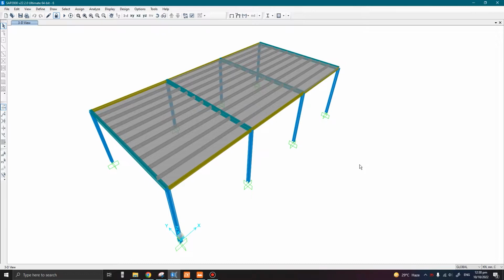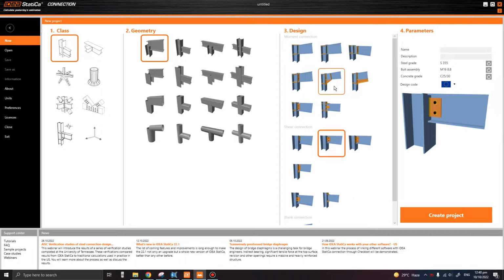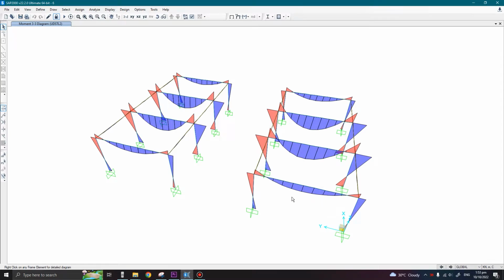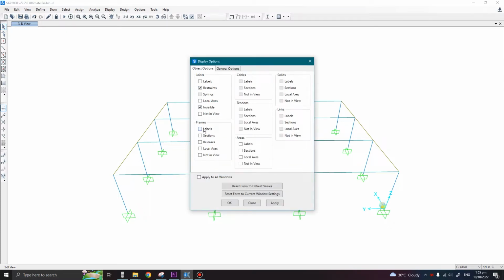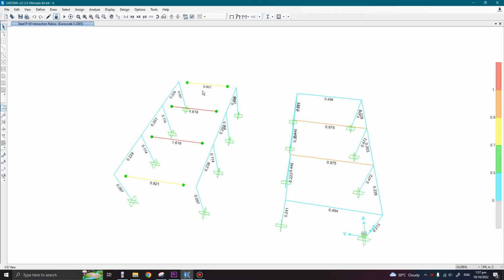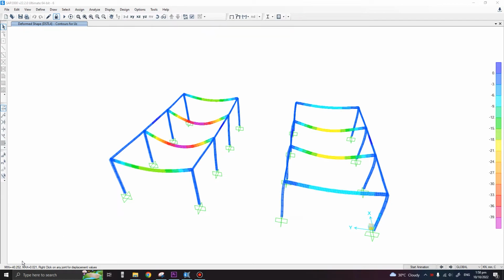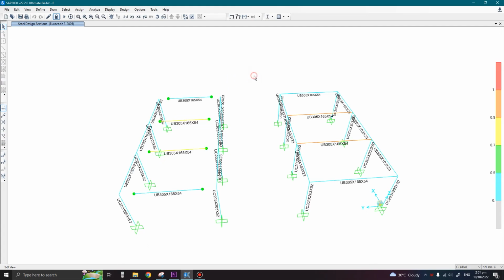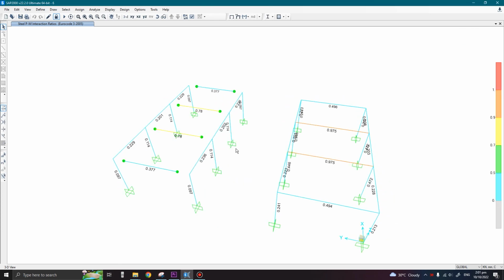Lecture 06 | Shear and Moment Connection in SAP2000 | Design of Steel Structures